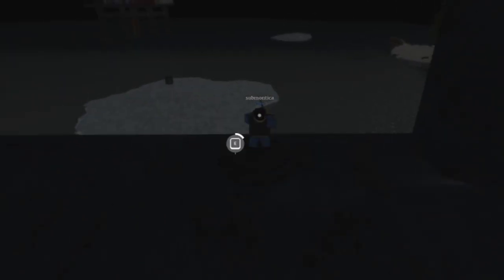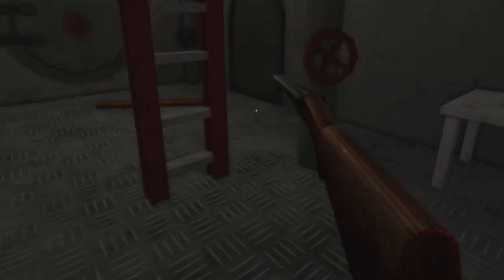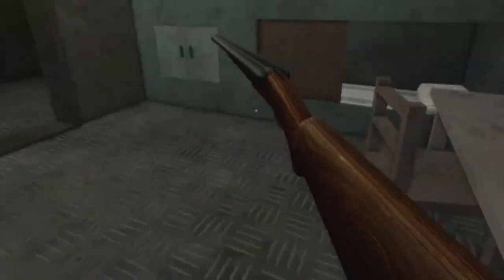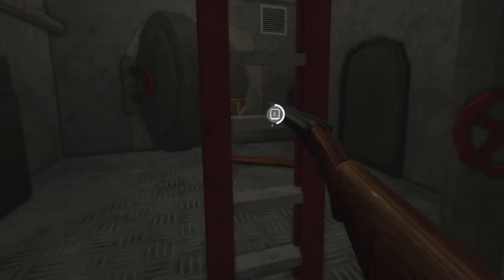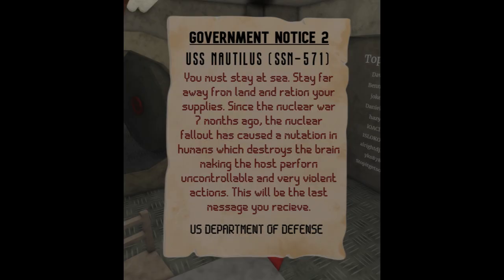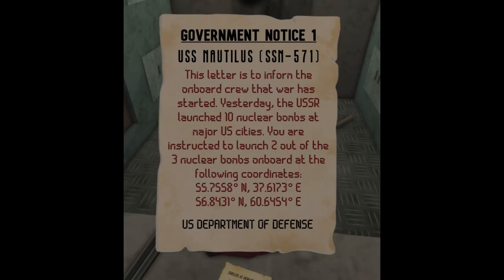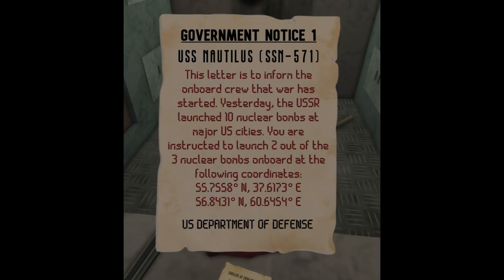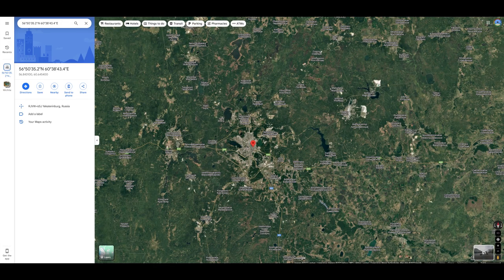The Story of the USS Nautilus